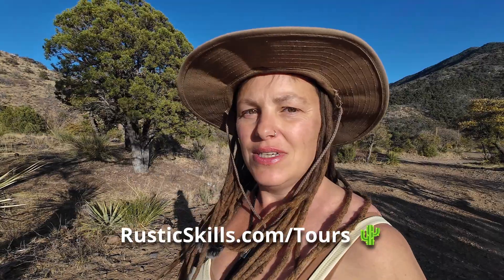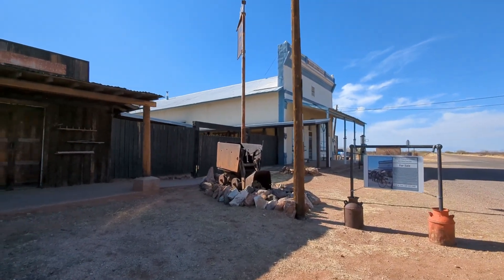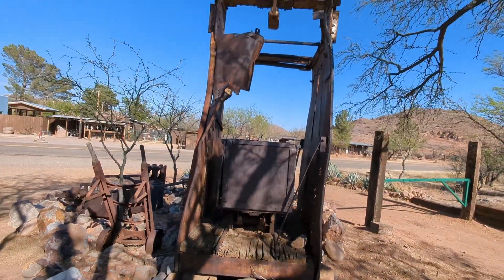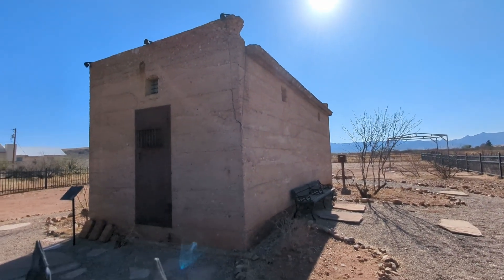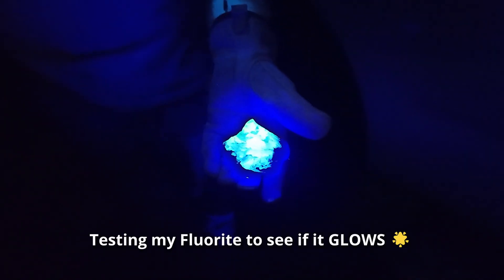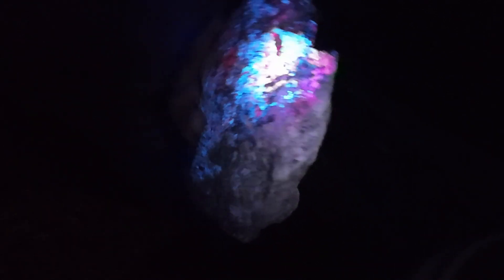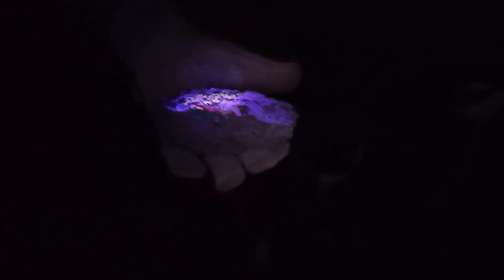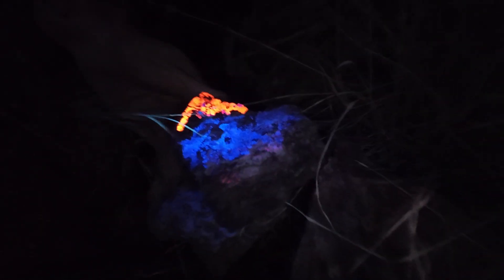Fluorescing Rocks are Rad! UV Glowing Mineral Hunt in Arizona's Dragoon Mountains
Join me as I adventure through the Dragoon Mountains looking for fluorescent minerals! I meet up with Nate, a glow rock expert that has several UV wavelength lights so we can find all the rocks that glow!

Some of the minerals featured:
- Calcite
- Fluorite
- Smithsonite
- Paulite
- Willemite

I also brought some of my fluorite specimens from the Lone Star Mine and guess what - they glowed! Under longwave filtered 365 UV light.

Some rocks glow under ultraviolet (UV) light because they contain fluorescent minerals—minerals that absorb UV light and then re-emit it as visible light. This glow is called fluorescence.

Here's how it works:
- UV light excites electrons in the atoms of the mineral.
- Those electrons jump to a higher energy level.
- As they return to their normal state, they release energy as visible light—what you see as a glow.

Why only some rocks glow:
- Only specific minerals have the right atomic structure or impurities (activators)—like manganese, lead, or rare earth elements—that allow this to happen.
- Different minerals glow in different colors depending on their composition and the type of UV light (shortwave or longwave) used.